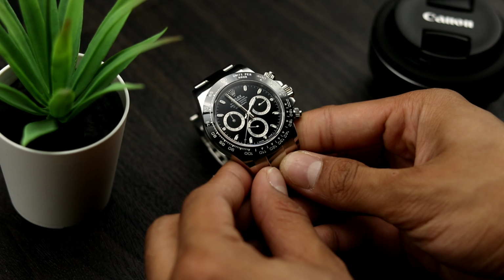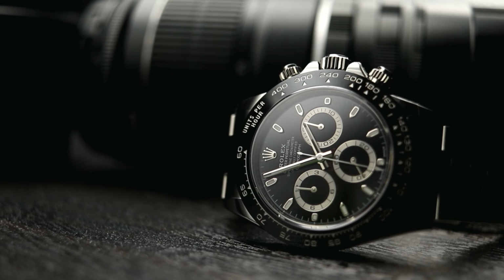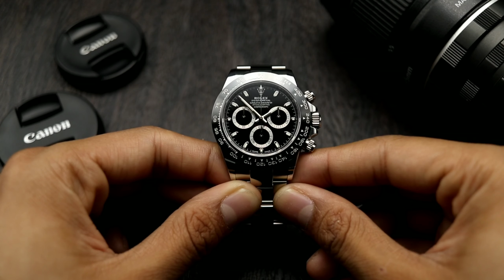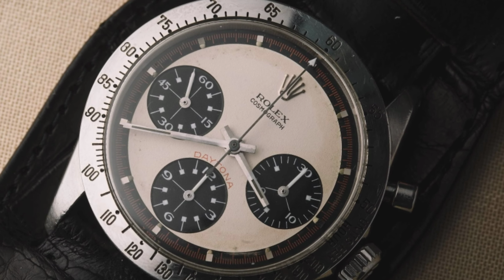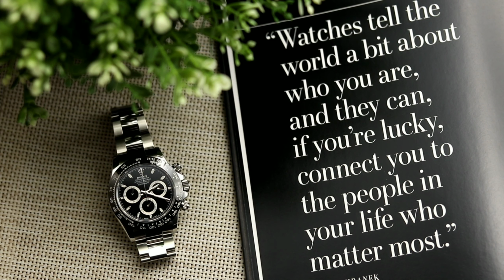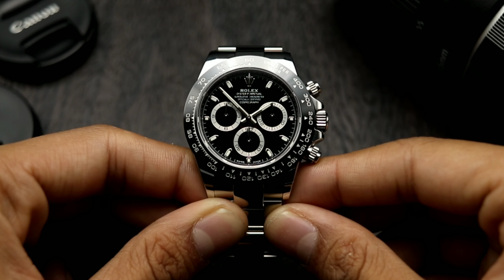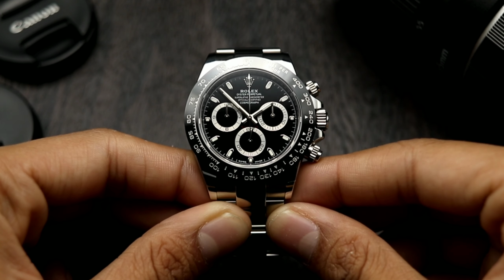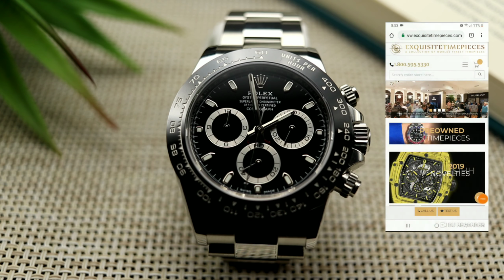Rolex Cosmograph Daytona Watch 116500LN Review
Rolex Cosmograph Daytona Watch 116500LN

WATCH FEATURES
Case Oystersteel, Cerachrom bezel
Case Back Solid
Case Width 40mm
Crystal Sapphire Crystal
Dial Color Black
Hands Luminous
Dial Markers Indexes
Functions Hours, Minutes, Seconds, Chronograph, Rotating Bezel
Movement Automatic, 4130, Manufacture Rolex
Water Resistance 100m
Bracelet Strap Oystersteel
Clasp Type Oysterlock